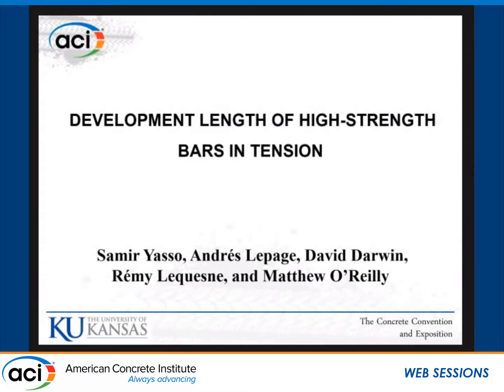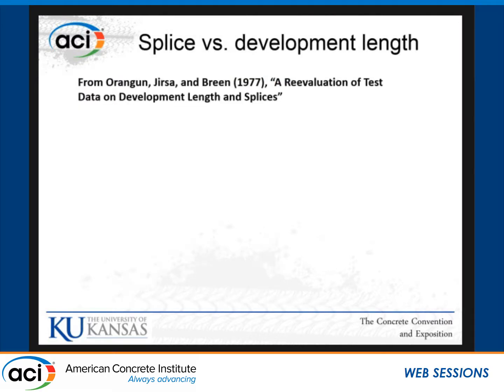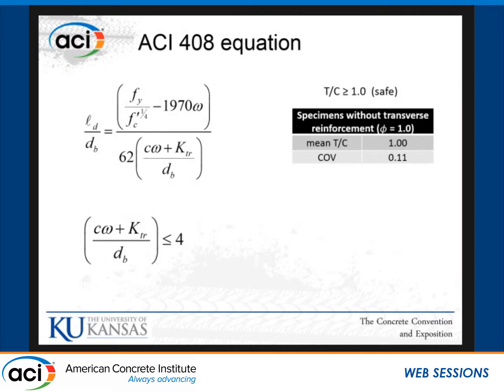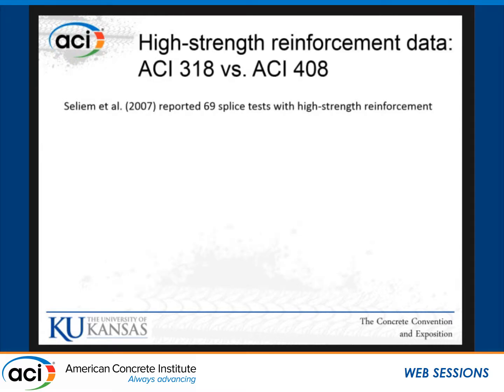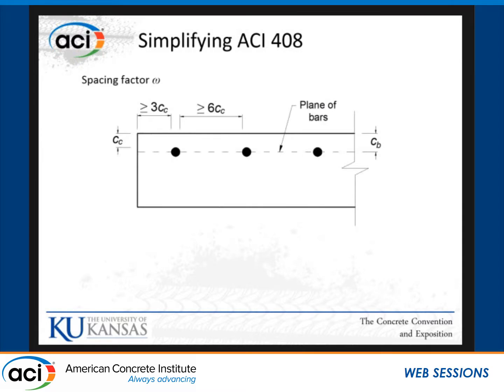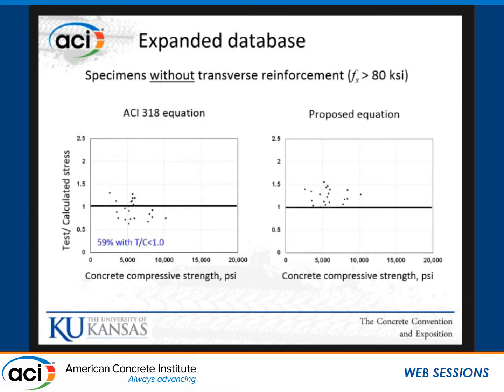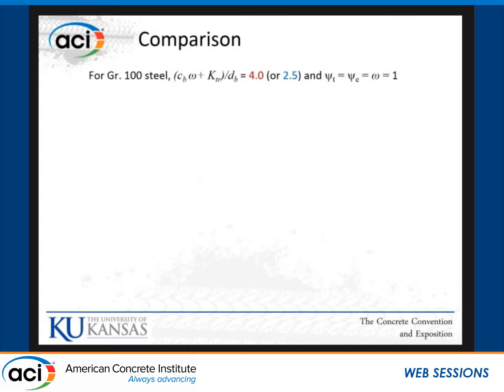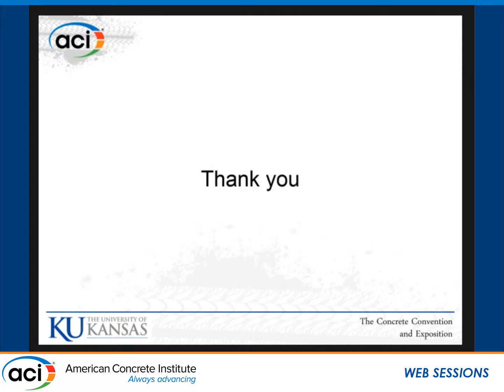Development Length of High-Strength Bars in Tension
Presented by Samir Yasso, University of Kansas